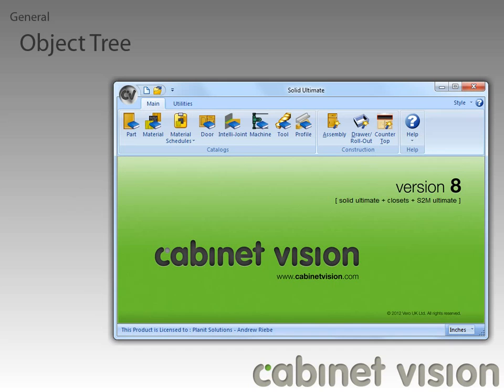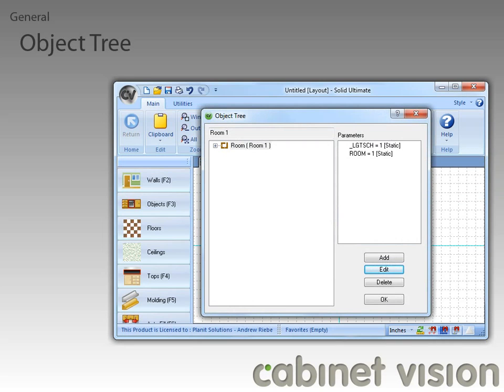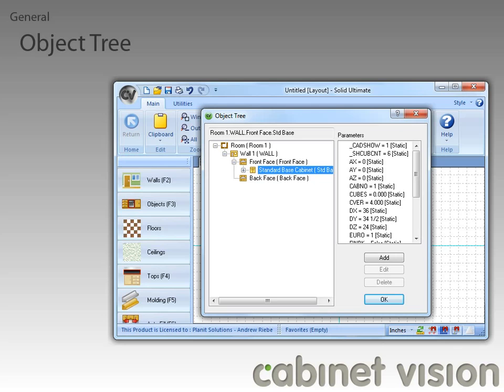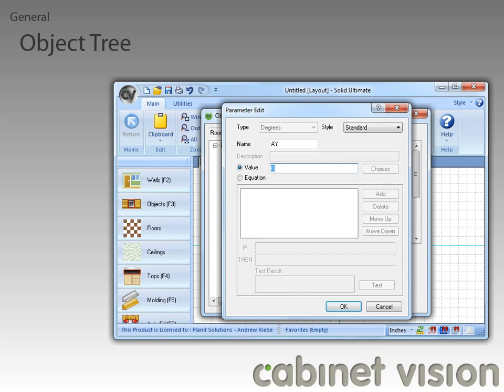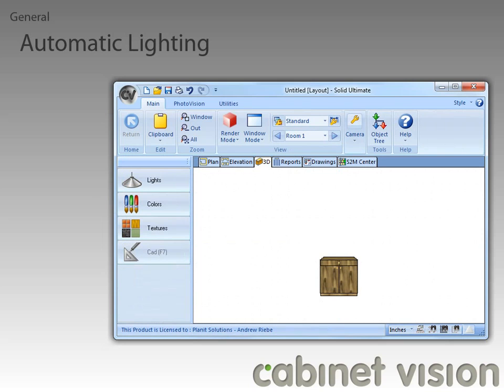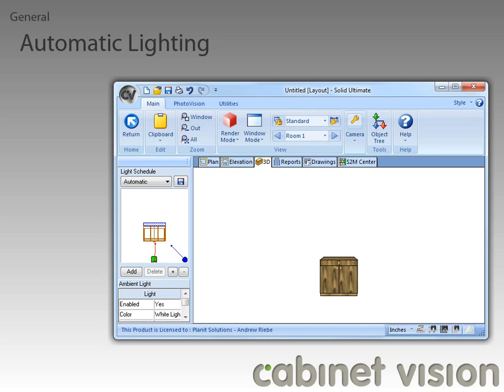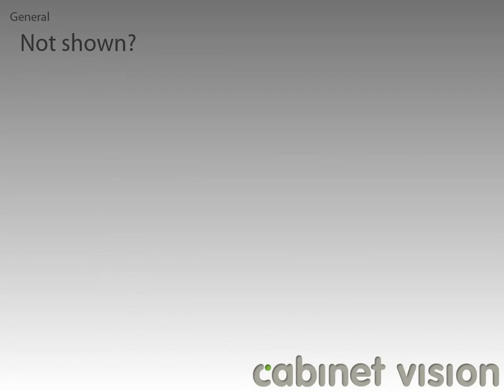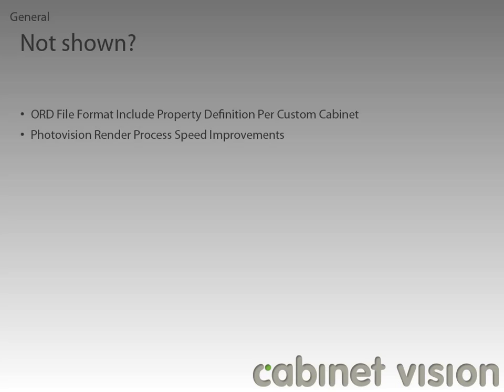Cabinet Vision Version 8 General Features